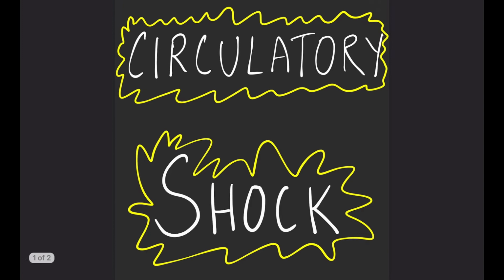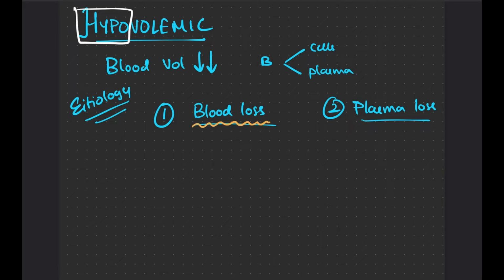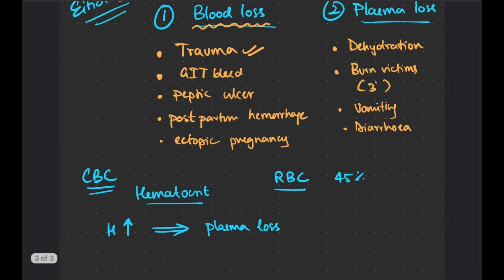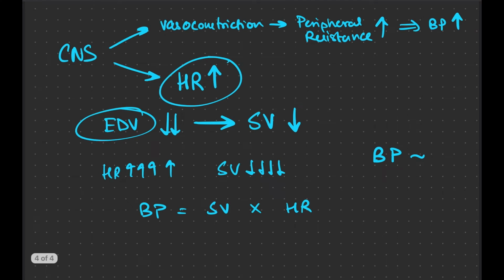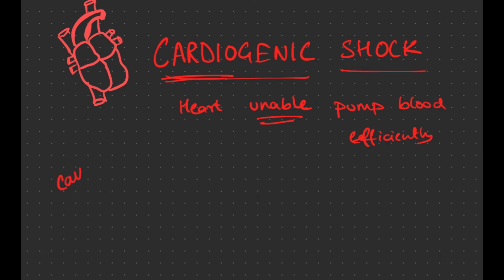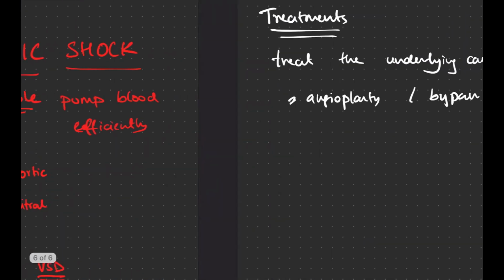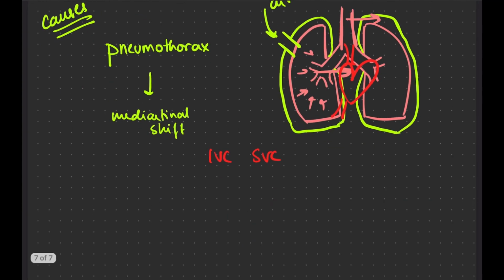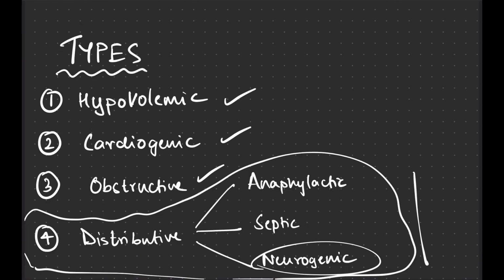Circulatory Shock! Physiology Tutorial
A SHOCKING video on SHOCK!!